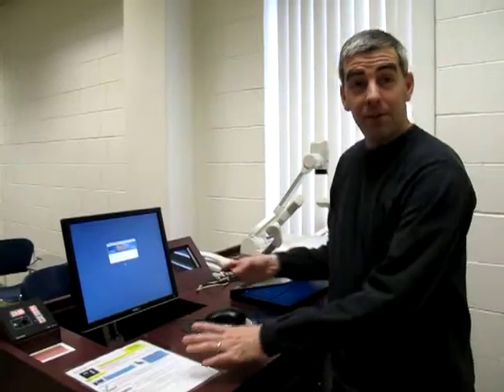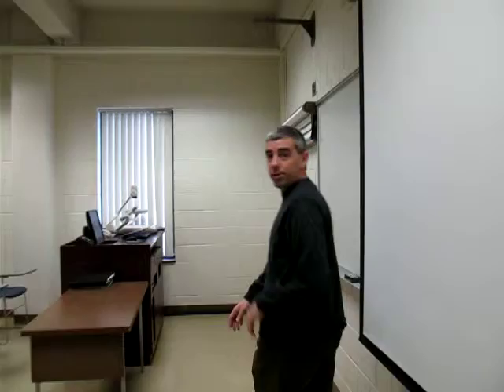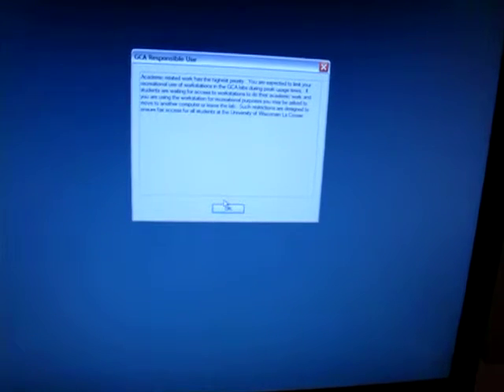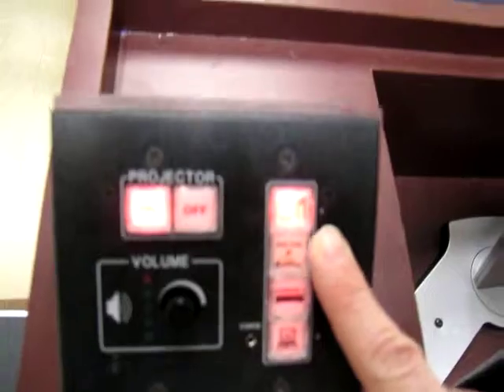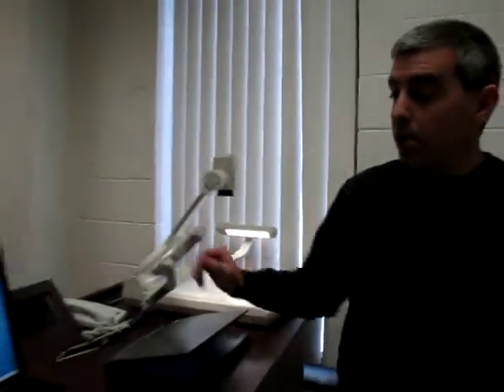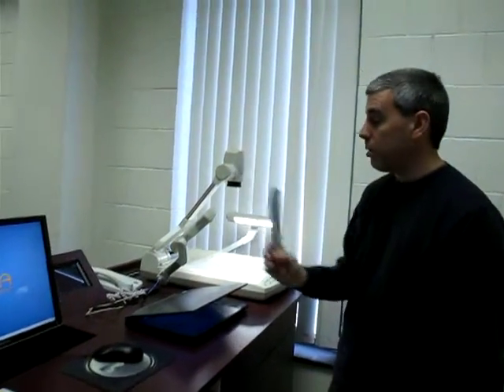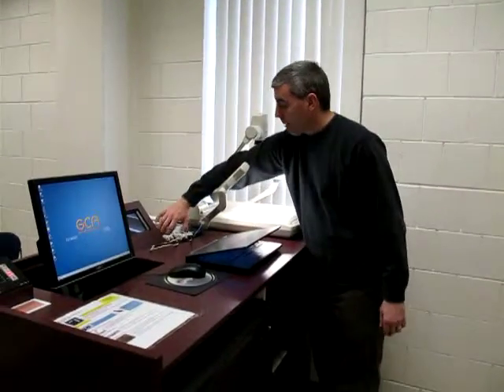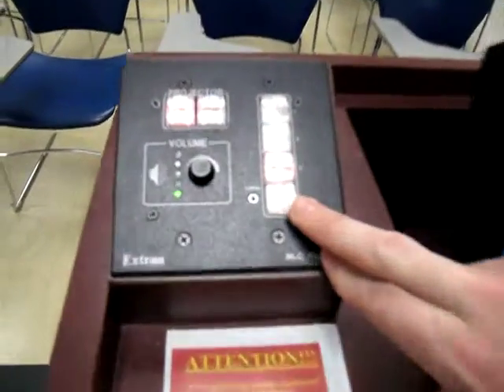CWH 312 ETC 5 min 25 sec.MOV